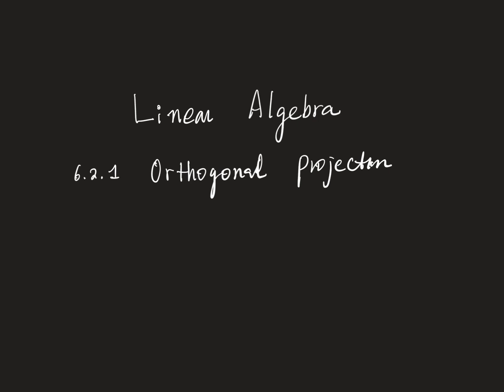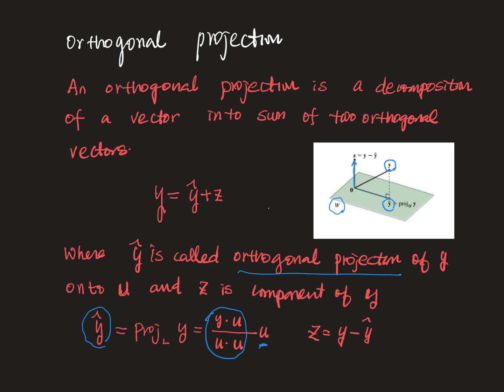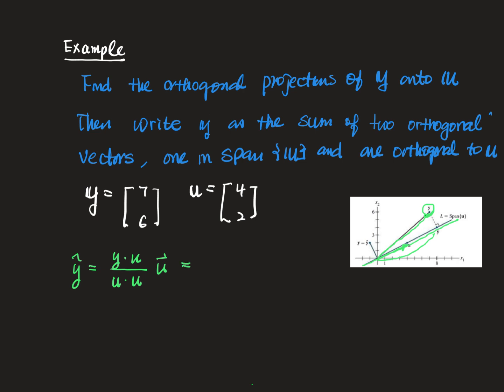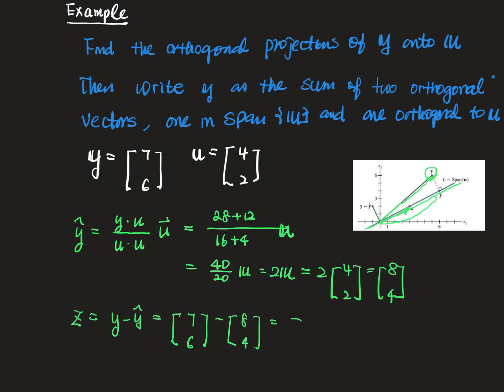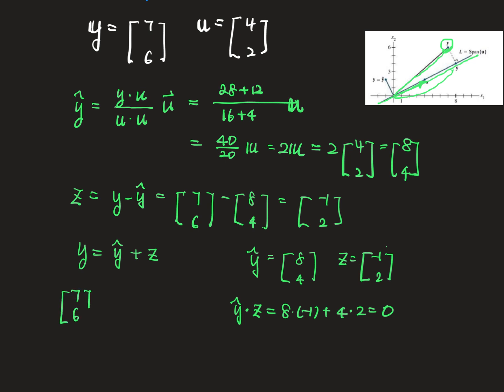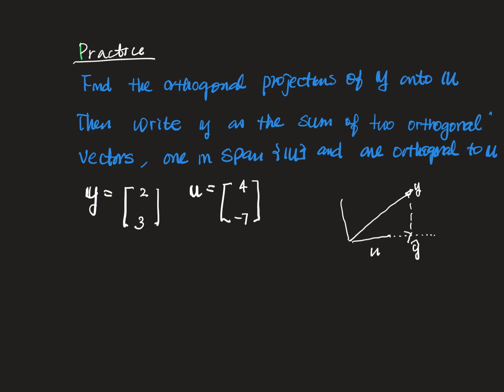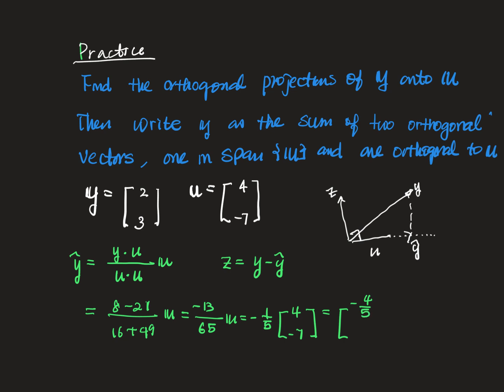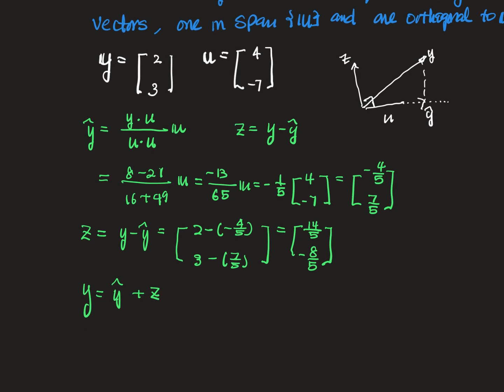6.2.2 Orthogonal projections